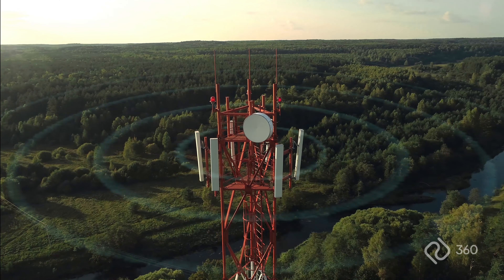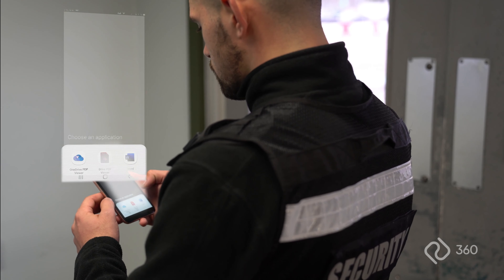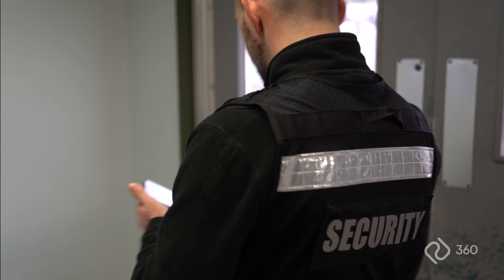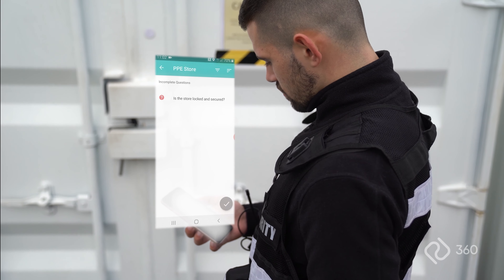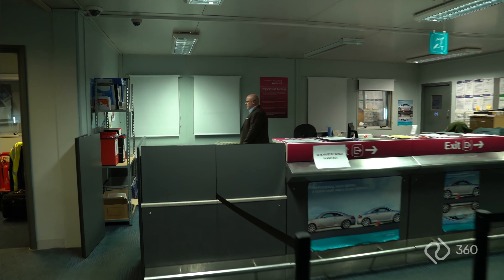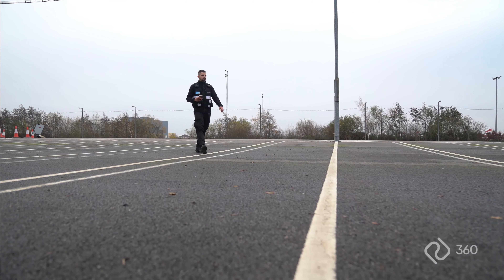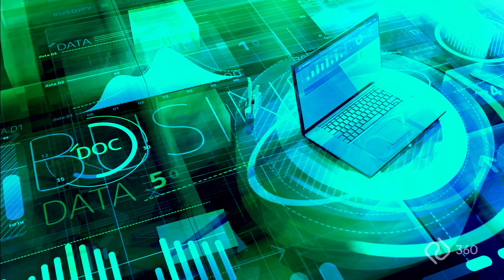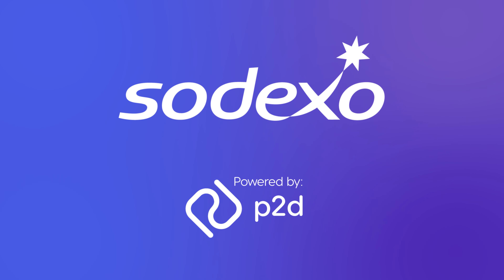P2D | Sodexo - Gatwick | 360app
Physical2Digital (P2D) empowered 360app used by Sodexo